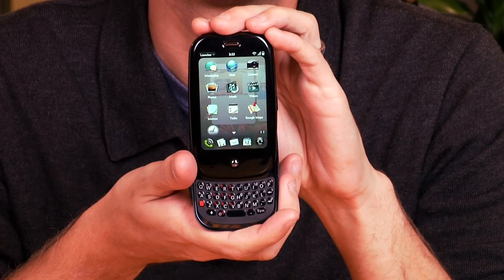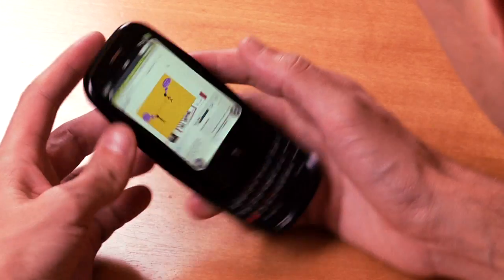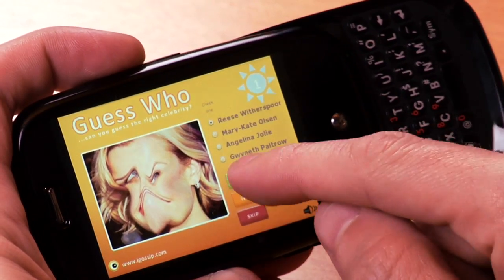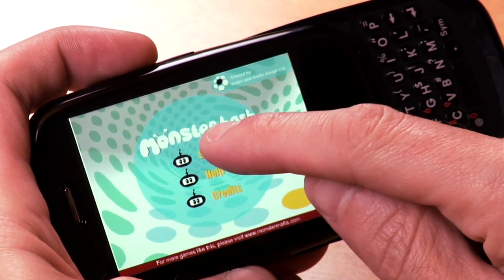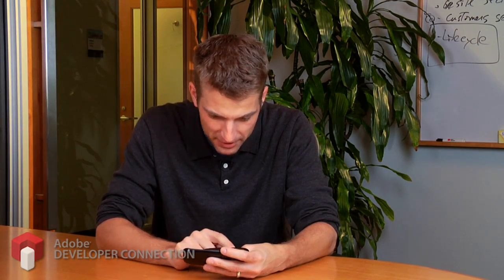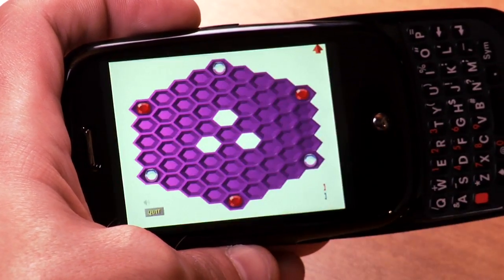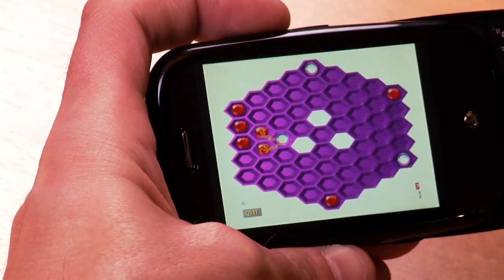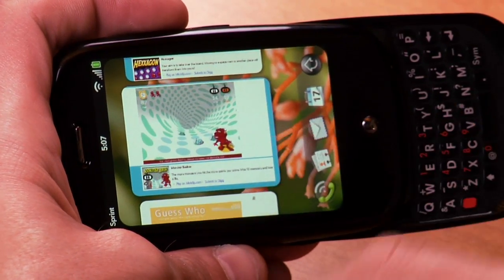Flash games from Armor Games and Miniclip.com on Palm Pre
Demos of various Flash games from Armor Games and Miniclip.com on Palm webOS using the Palm Pre. For more demos of Flash Player 10.1 on devices,